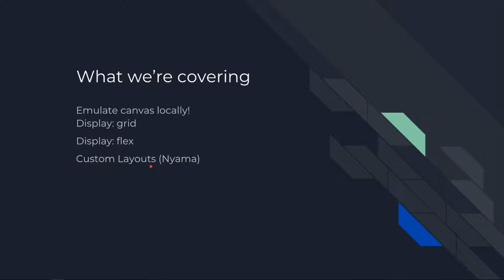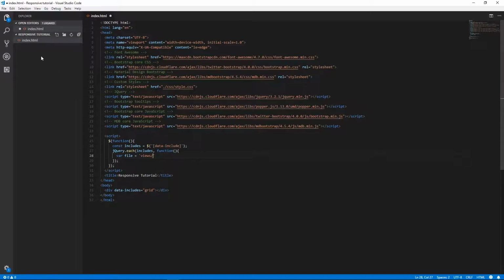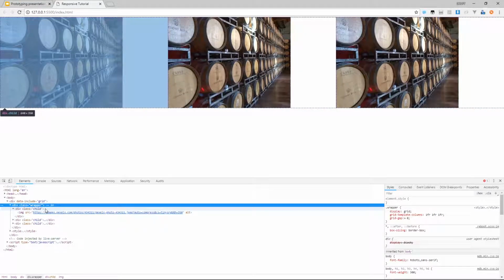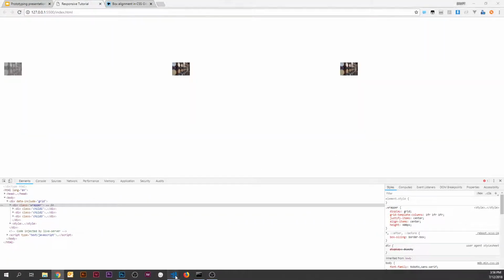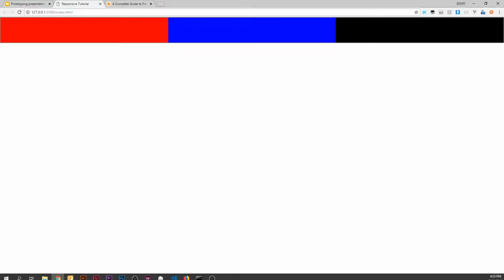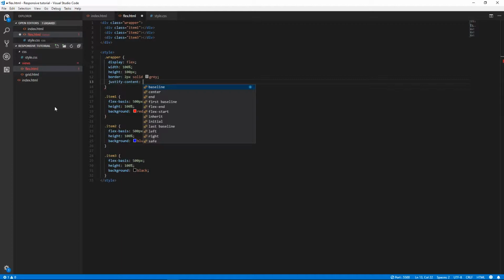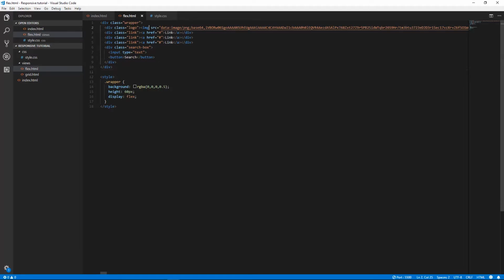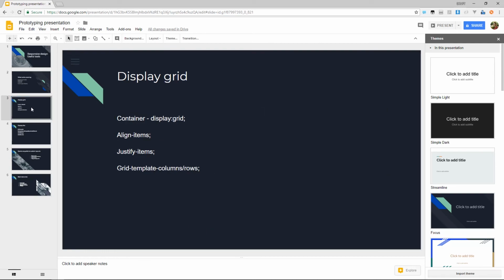CSS Responsive Design (Grid and Flex)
A tutorial video on the basics of grid and flex in css, and how it can improve development.

Also covers how to do 'HTML componenting' with jQuery.

(This video is intended for rainmaker Namibia)